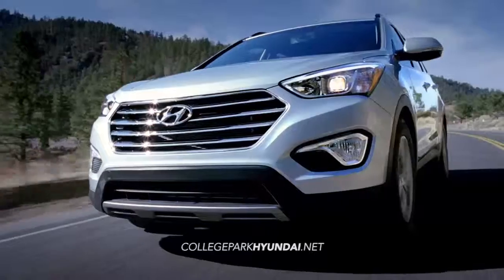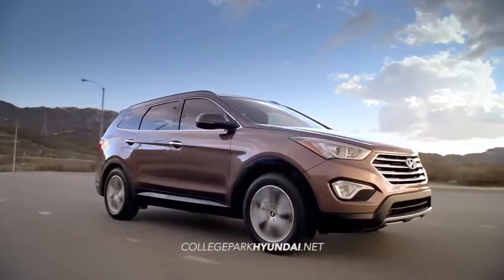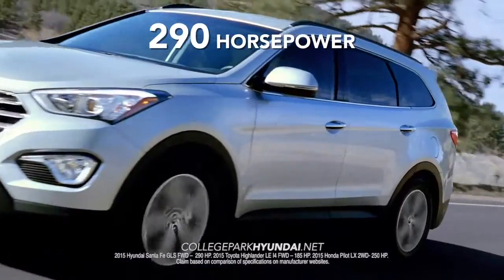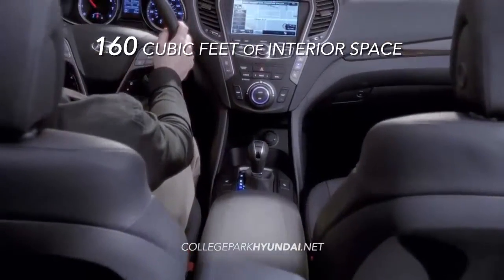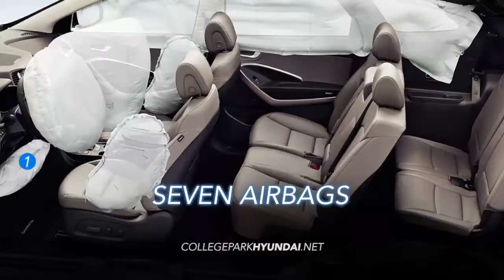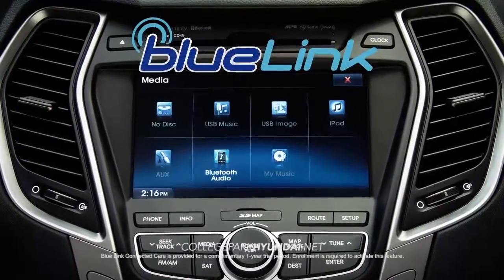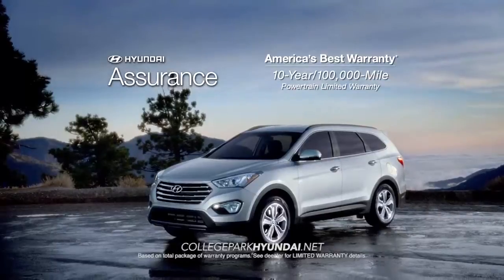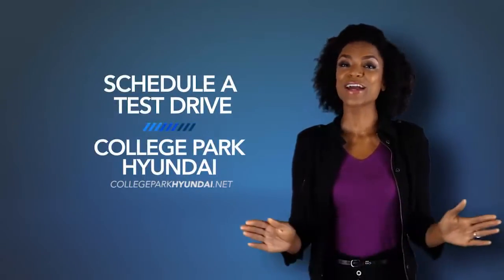hdaa collegepark santafe overview